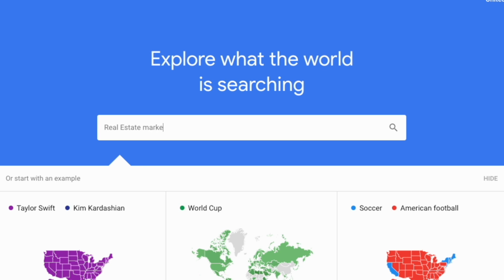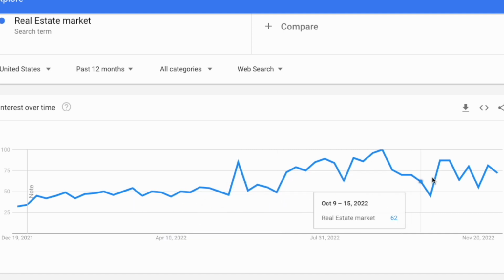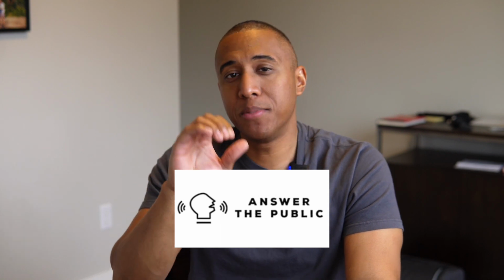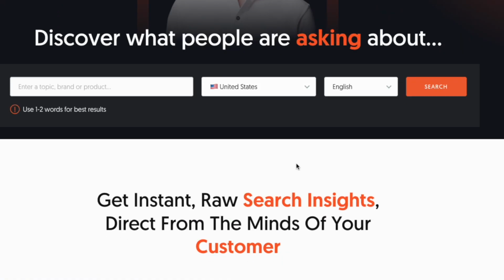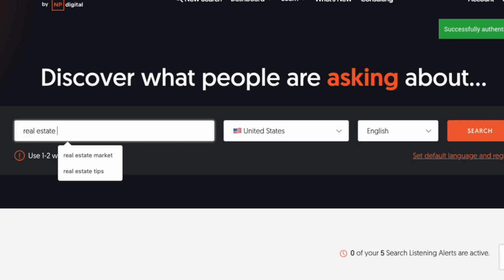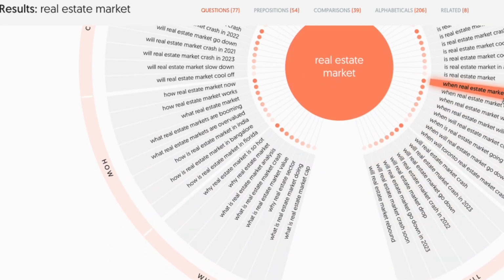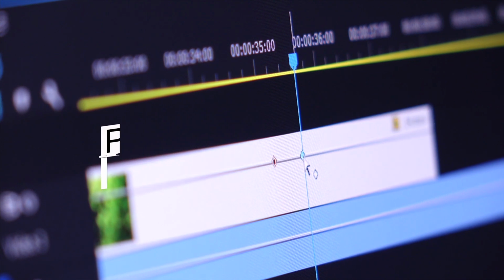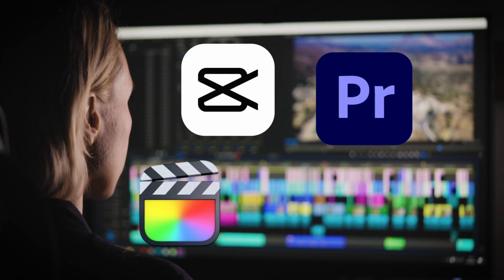How I Plan Social Media Content a Week in Advance! (Simple Process)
⭐️ DONE FOR YOUR VIDEO SYSTEM TO GENERATE MORE LEADS

MY EQUIPMENT SET-UP
📸 Cameras
Sony A7iv
Sony FX30

🎙️ Audio:
Dji Wireless Mic 2

Whether you're a business or a personal account user, this video will show you how to plan and publish social media content effectively. By following our tips, you'll be able to achieve your desired outcomes quickly and easily!

MY EQUIPMENT SET-UP
📸 Camera (Sony ZV-E10)

🎙️ Audio:
(Rode Go II Wireless Mics)
(Rode Shotgun Mic)